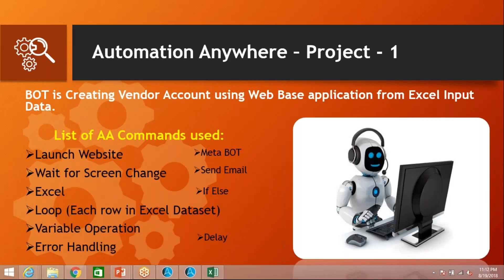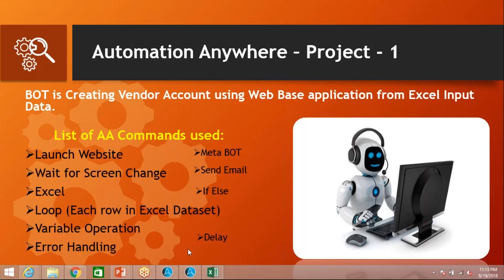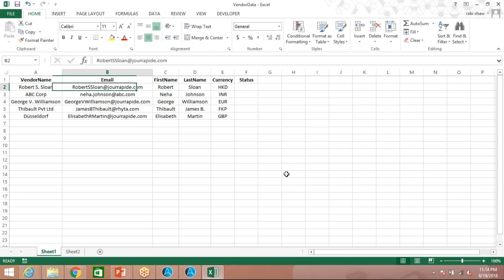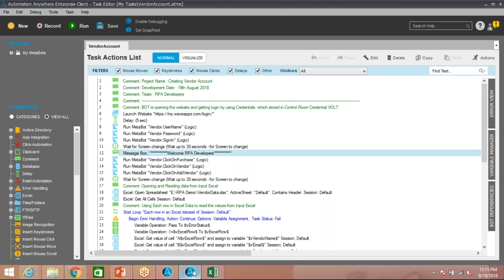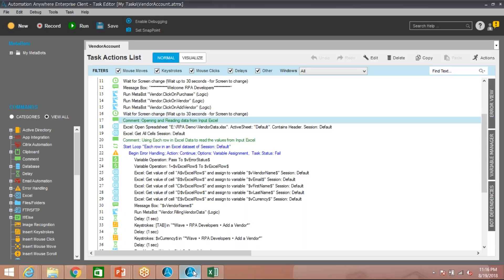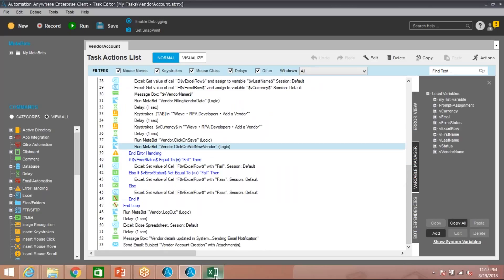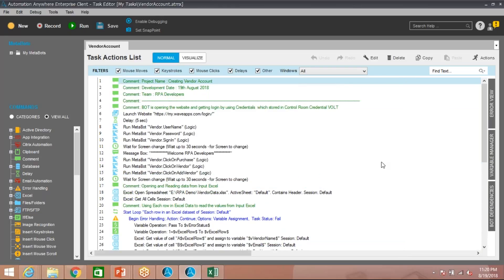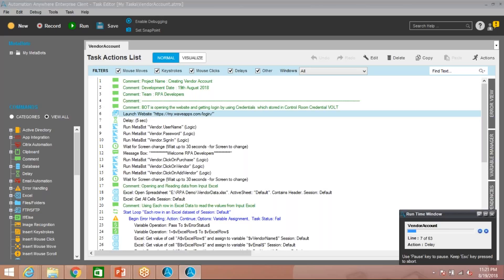RPA Automation Anywhere real time projects | rpa live projects | Automation Anywhere Sample Projects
In this tutorial RPA Automation Anywhere real time projects video, we are showing how the Automation Anywhere Task BOT and Automation Anywhere Meta BOT is reading data from Excel File and updating into WEB base an application and sending the confirmation email notification along with an attachment.
We are covering the following topics in this tutorial video.
• How to use Meta Bot in Automation Anywhere
• How to create Logic in Automation Anywhere Metabot
• How to use Loop in Automation Anywhere
• How to use Error Handling in Automation Anywhere

You can also visit our other top RPA Projects and other RPA videos using the below links:

Thanks,
EasyWay2Learn